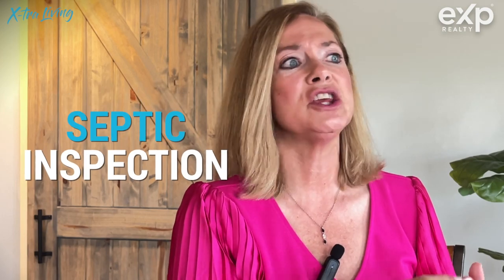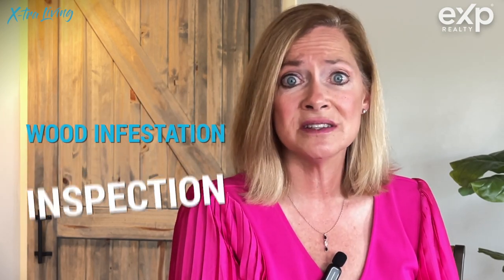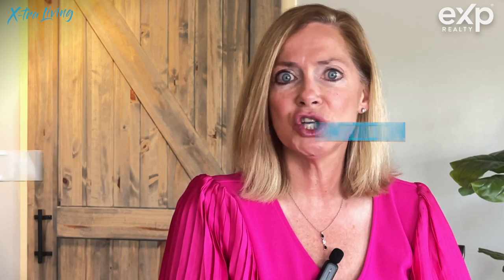You have a contract on your house. Now what?